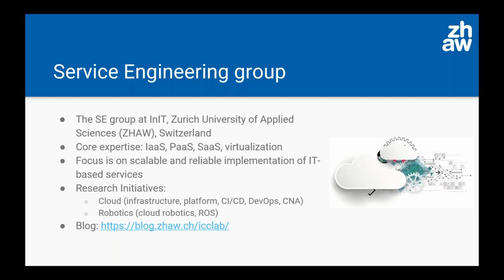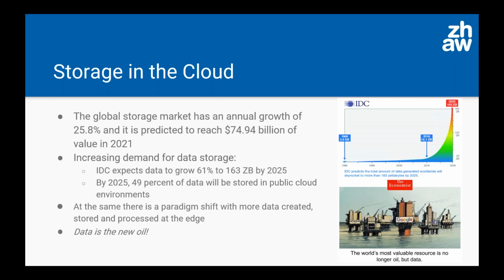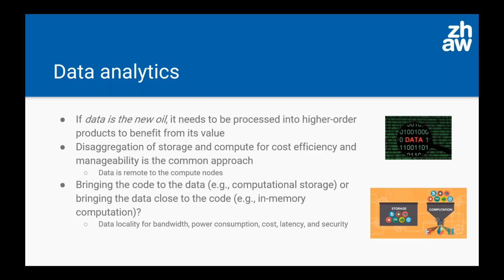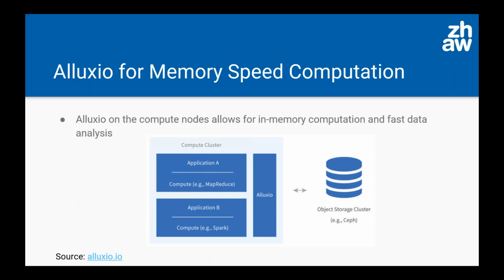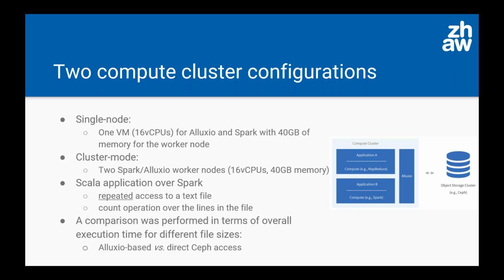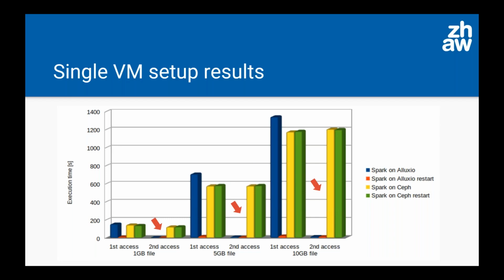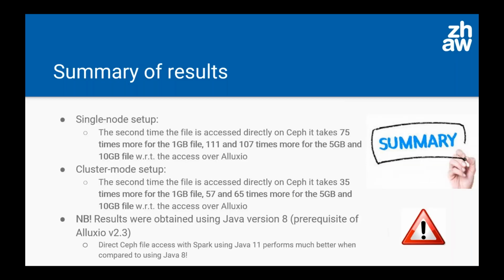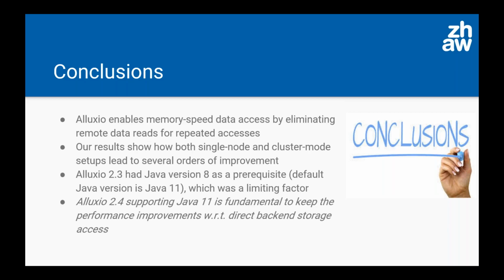Accelerating Data Computation on Ceph Objects using Alluxio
Alluxio Global Online Meetup

Speaker(s):
Leonardo Militano, ZHAW

In most of the distributed storage systems, the data nodes are decoupled from compute nodes. This is motivated by an improved cost efficiency, storage utilization and a mutually independent scalability of computation and storage. While this consideration is indisputable, several situations exist where moving computation close to the data brings important benefits. Whenever the stored data is to be processed for analytics purposes, all the data needs to be repeatedly moved from the storage to the compute cluster, which leads to reduced performance.

In this talk, we will present how using Alluxio computation and storage ecosystems can better interact benefiting the "bringing the data close to the code" approach. Moving away from the complete disaggregation of computation and storage, data locality can enhance the computation performance. During this talk, we will present our observations and testing results that will show important enhancements in accelerating Spark Data Analytics on Ceph Objects Storage using Alluxio.